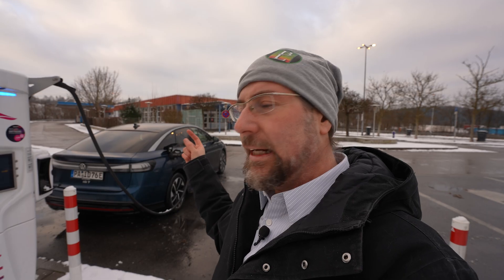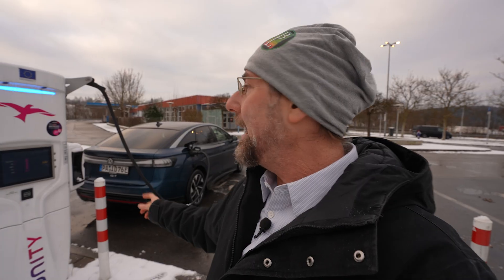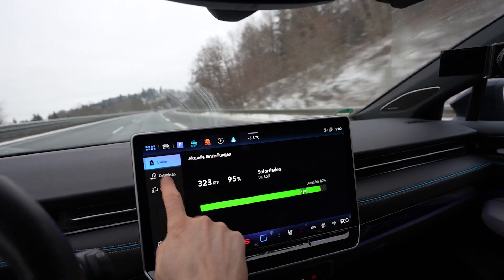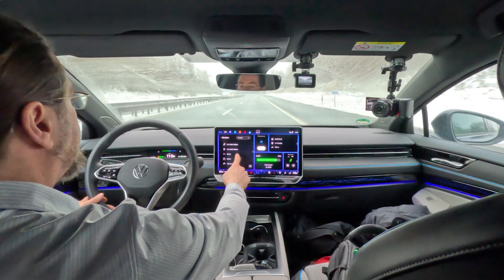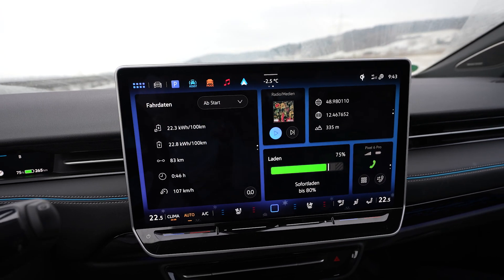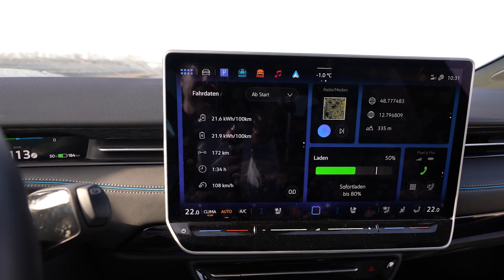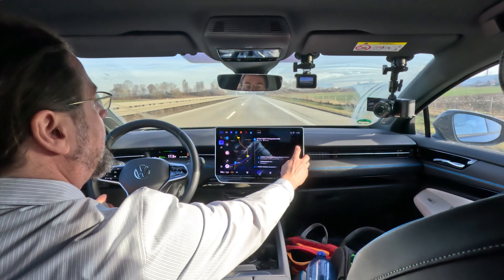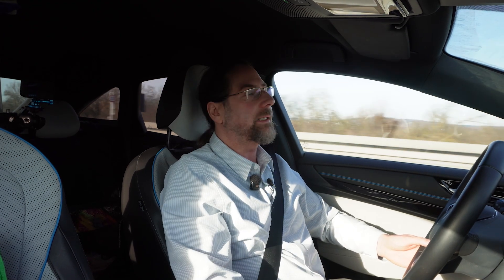This is how much range my VW Id.7 Pro lost in 2 Years (29.000 km, 18.000 miles)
Description:
In this video, I’m doing my 2-year battery degradation test with my VW ID.7, repeating the exact same test method I used when the car was new and after the first year.

🔋 I charge to 100%, then drive at a constant 113 km/h (110 km/h GPS) to minimize heat losses and get a realistic picture of usable battery capacity.
❄️ Winter conditions, preheated battery, identical setup – all for a fair comparison.

After the drive, I calculate the usable kWh, compare it to year 1 and year 0, and then continue with a DC fast charging test starting at 7% SoC to see if charging performance has changed after 2 years and a recent software update (5.6.3).

📉 Result: Only ~0.33% difference – effectively no usable capacity loss after 2 years.

I also talk about:
Winter driving conditions
Infotainment & software quirks
Life without We Connect Plus
Real-world charging performance

If you care about long-term EV ownership, battery health, and repeatable real-world testing, this video will give you solid data.

00:00 Test plan & method explanation
01:25 Charging to 100% & setup details
02:14 Constant speed drive at 113 km/h
03:45 Consumption, heating & winter conditions
05:18 First capacity calculation (25%)
06:05 Software issues & infotainment changes
07:28 Capacity update at 50%
08:16 Turning back & charging test preparation
10:09 &Charge (Andcharge) explained
10:56 Final capacity calculation & result
11:32 Charging test after 2 years – outlook

Links to my spreadsheets of the cars tested:
Charging Curve

Take care